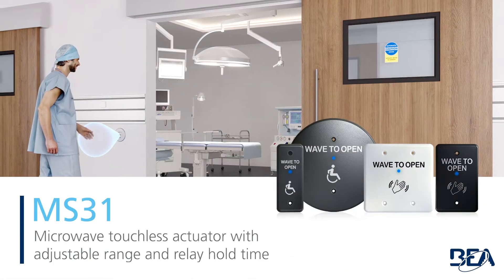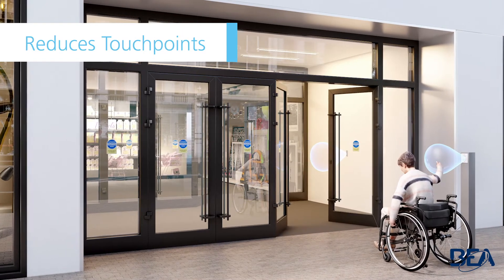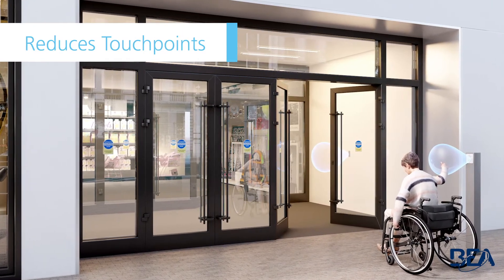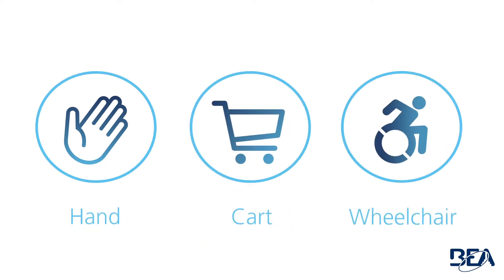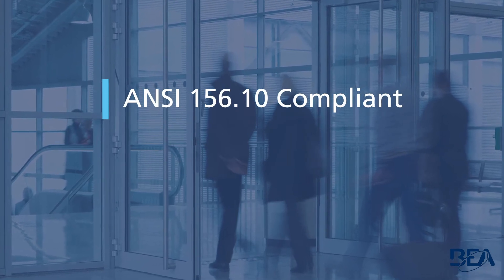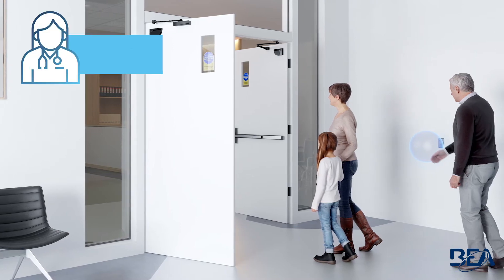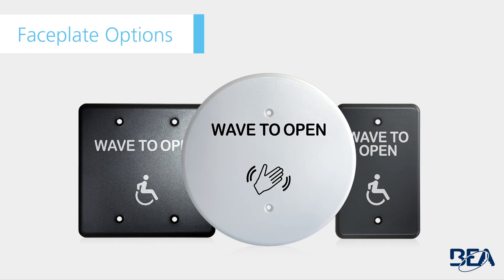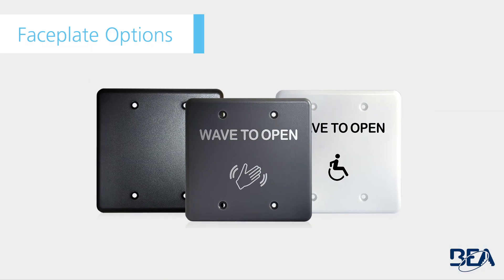BEA Product Showcase: MS31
BEA’s MAGIC SWITCH Family utilizes proven microwave motion technology to ensure consistent, dependable touchless activation and can be adjusted to comply with the ANSI 156.10 knowing act standard.

The MS31 detects moving objects such as a hand, cart or wheelchair and reduces touchpoints in high traffic areas commonly found in shopping and transportation centers. Applications requiring hygienic activation include hospitals, pharmacies, clean rooms and foodservice facilities.